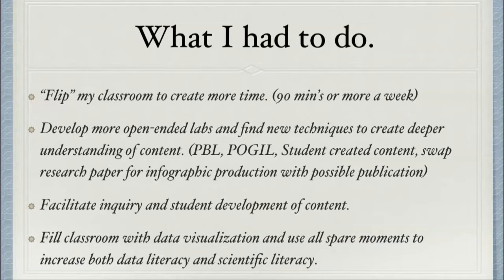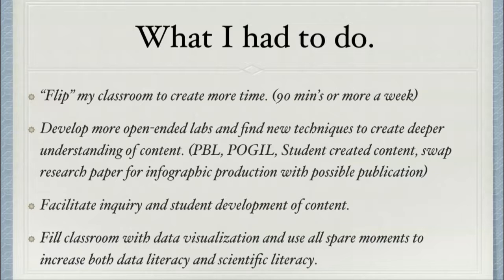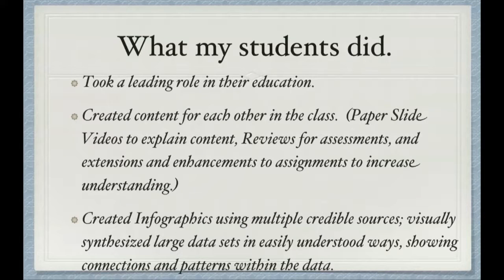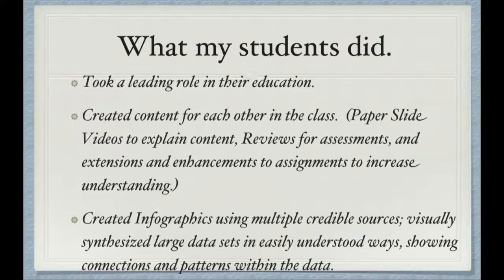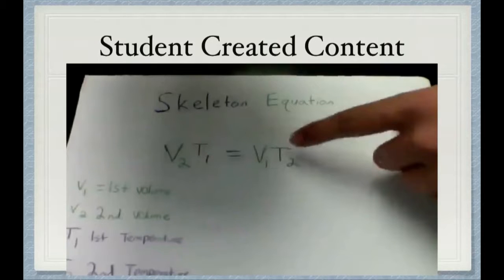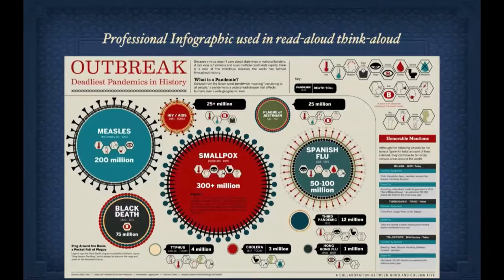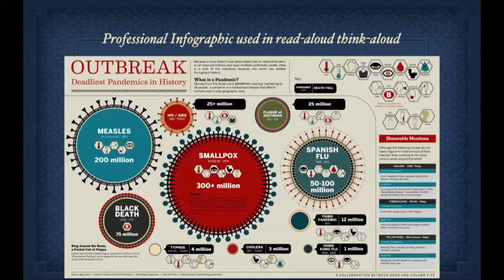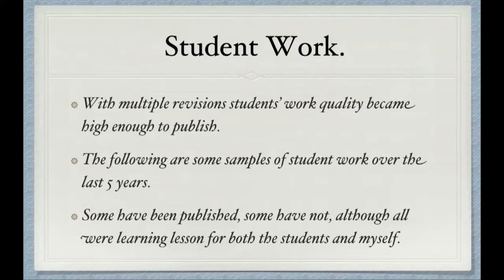Rob Lamb - 2016 Yager Award winner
Presentation by 2016 Yager Award winner Rob Lamb at the National Congress on Science Education in Denver, Colorado, July 2016.